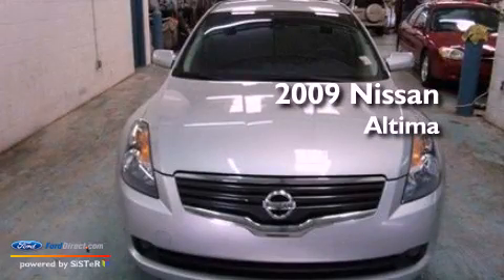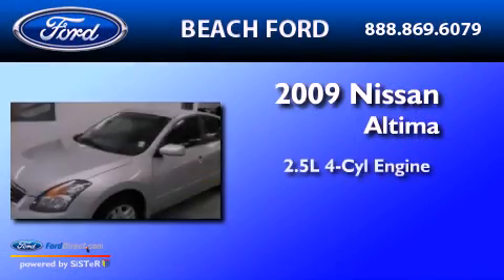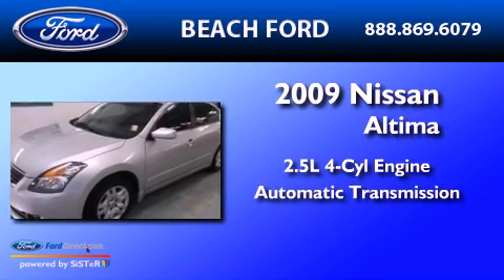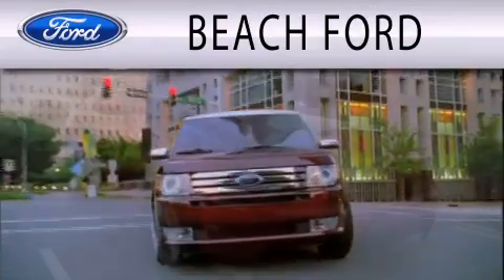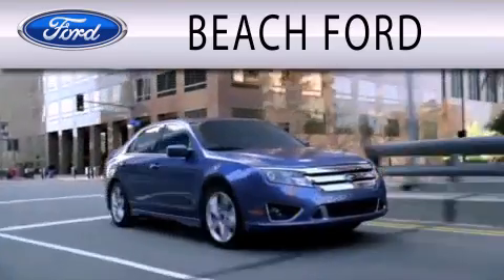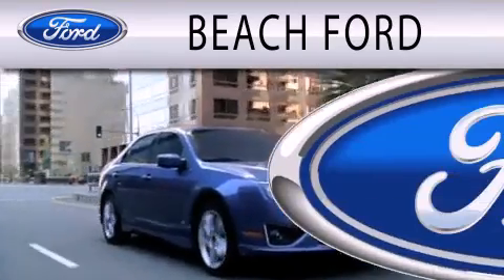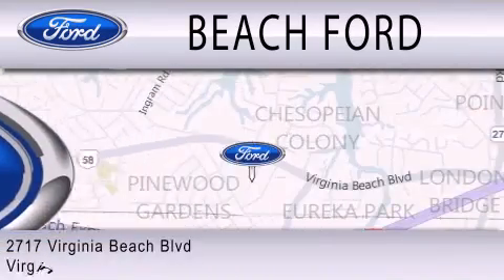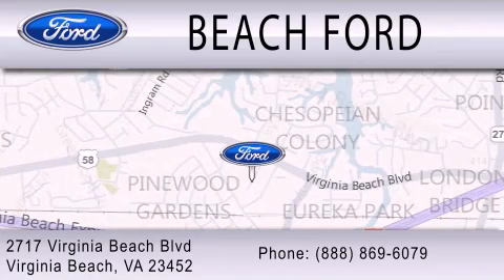2009 NISSAN ALTIMA Virginia Beach VA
Year : 2009

 Make : NISSAN

 Model : ALTIMA

 Engine : 2.5L I4 16V MPFI DOHC

 Trans . : AUTOMATIC

 Exterior : RADIANT SILVER METALLIC

 Miles : 33,903

 Interior : FROST

 2717 Virginia Beach Blvd

 2009 NISSAN ALTIMA Virginia Beach VA